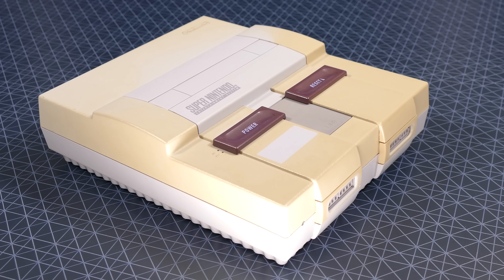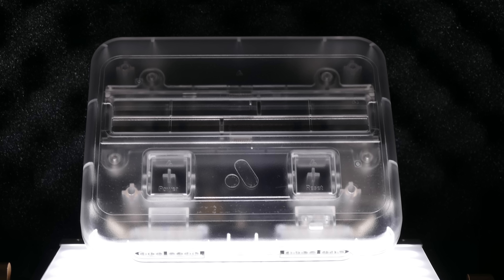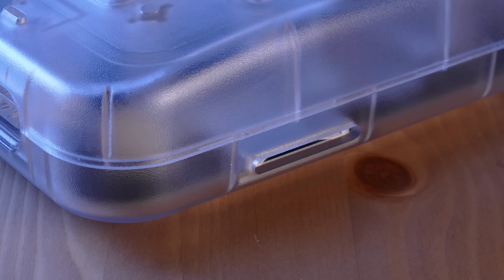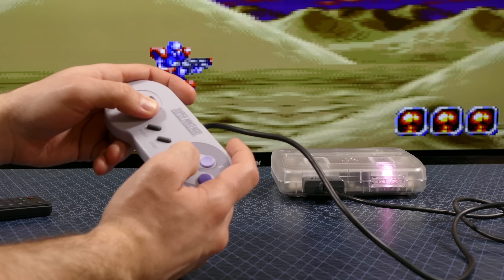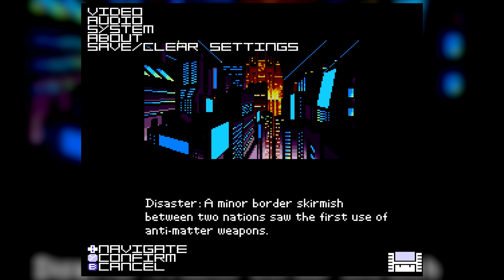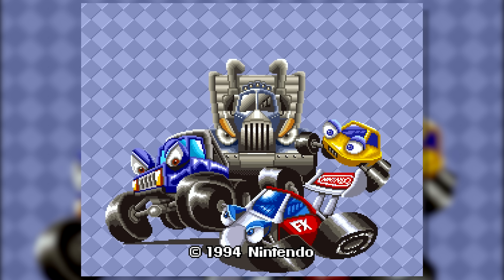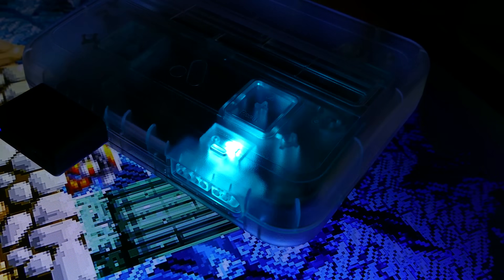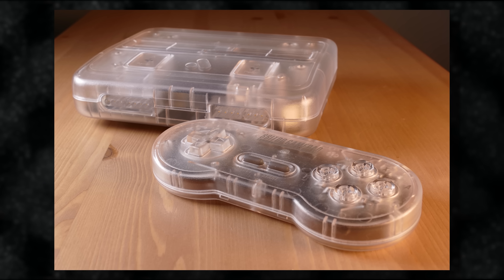The Best Super Nintendo Ever Made? - Analogue Super Nt Review - Rerez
Could the Super Nt from Analogue be the best Super Nintendo ever made? Let's find out!

Credits:
Directed & Edited by - Adam K (It's a Dog and Game!)
Written and Voiced by - Shane Luis
Produced by - Shane Luis & Robin Luis